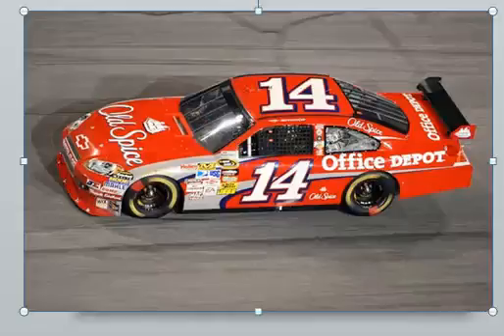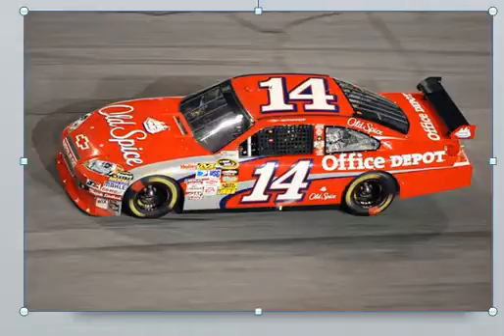Screencast by Stu_9 from Screenr.com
A discussion about Chapter 6 in the MG book- Stuart Teicher's 303 course at Rutgers.